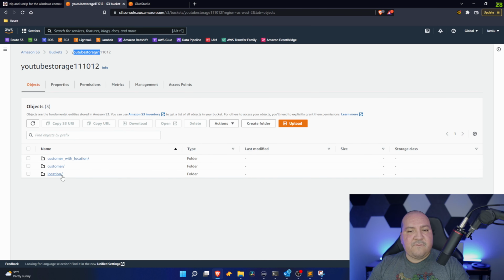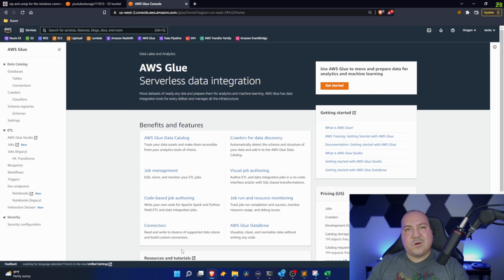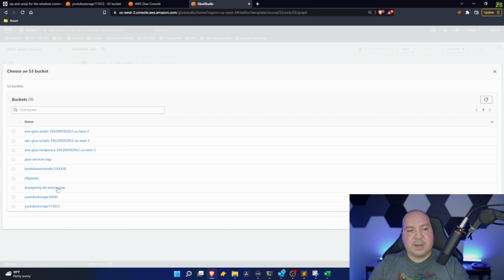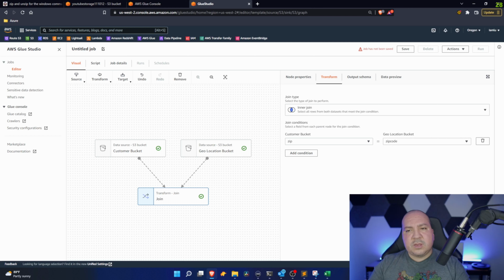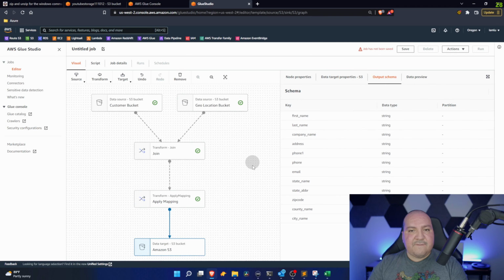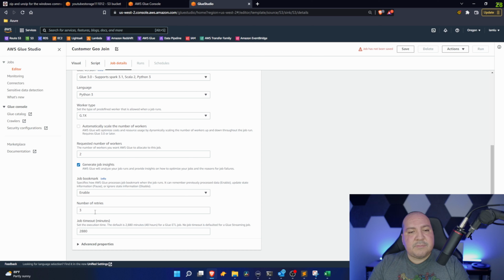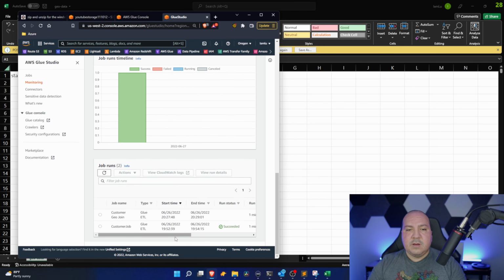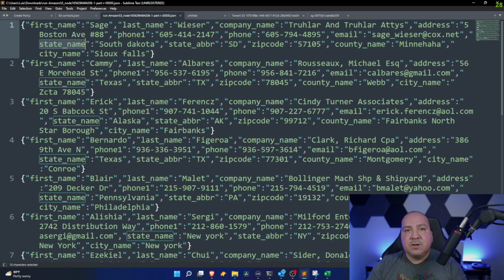AWS Glue - How to Join Datasets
I will show you how to join datasets in AWS Glue.

In this video, I will join a json file and a csv file together and save results to and AWS S3 bucket.  The target can be database, S3, Redshift, whatever you want.